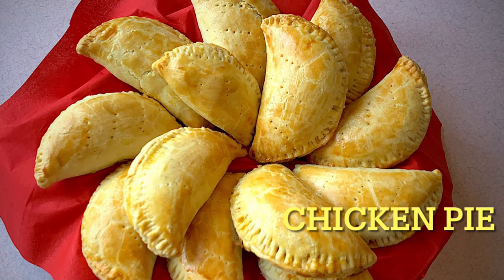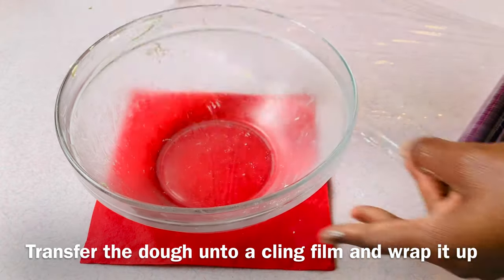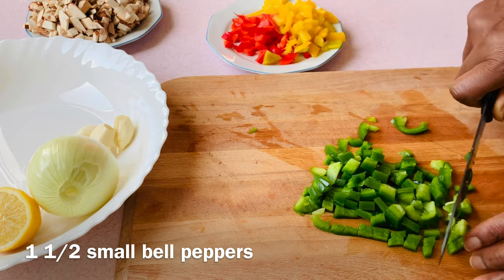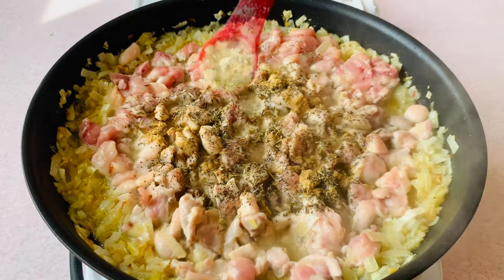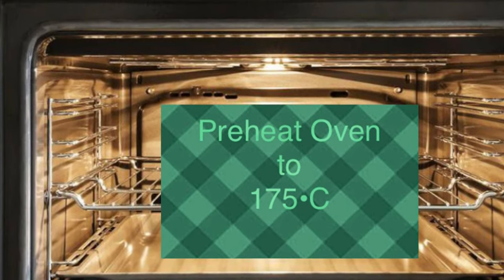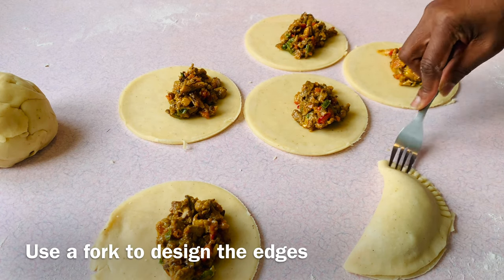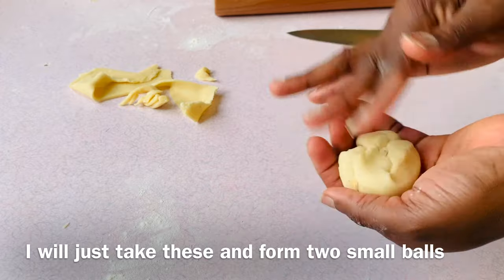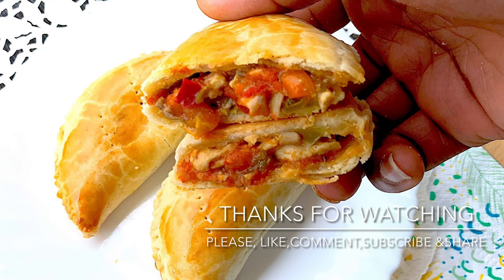Chicken Pie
This Chicken Handpie could be the best you’ve ever had. The crust is flaky, it’s tender and with the fillings, it deliciously melts in your mouth.

INGREDIENTS:

For The Dough:
500g all purpose flour
250g soft butter
200g chilled sour cream
1 tsp baking powder
1 tsp salt
1/2 tsp of nutmeg

The Filling:
500grams chicken thighs cut in bit sizes
200g button mushrooms
2 small carrots
1 1/2 colored bell peppers
1 large onions
3 cloves garlic

Seasoning: 3/4tsp thyme, 1/2 tsp rosemary, 1 tsp chicken seasoning , 1/2 tsp black pepper, 1/2 tsp ginger, 1 tsp Cayenne pepper, 1/2 tsp nutmeg, 1 tsp curry, 1 tsp smoked paprika, extra 1 tsp chicken seasoning and salt to taste.

Slurry: 20g corn starch + 80ml water.

Egg wash : 1 egg yoke + 1 tsp milk